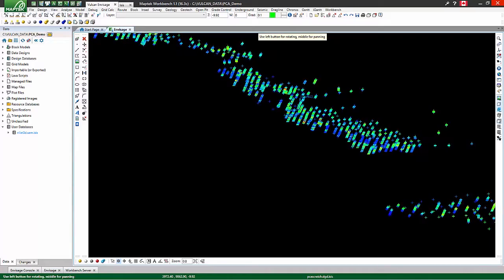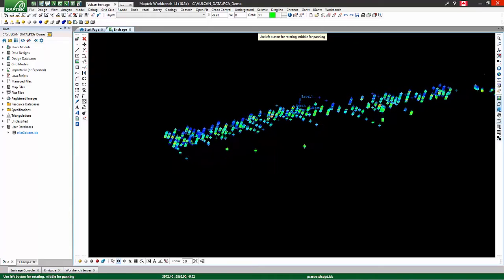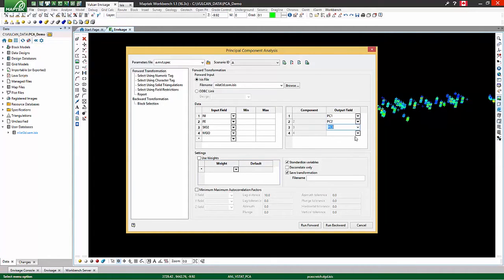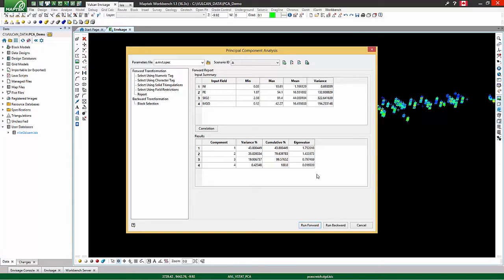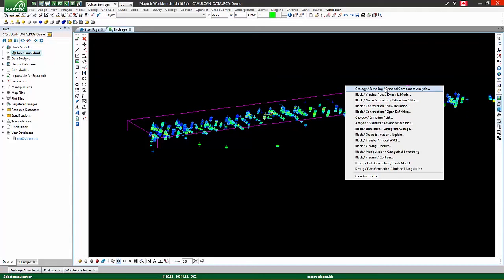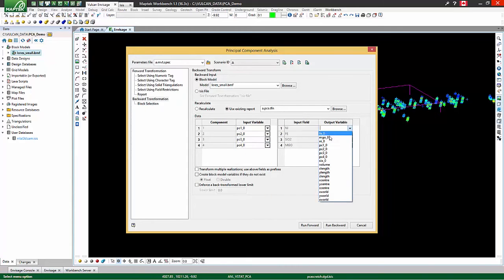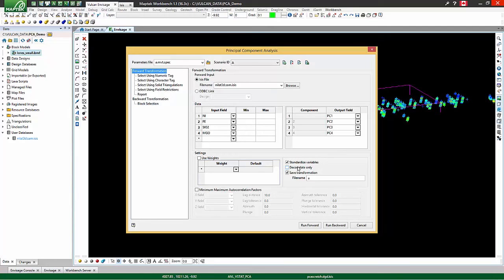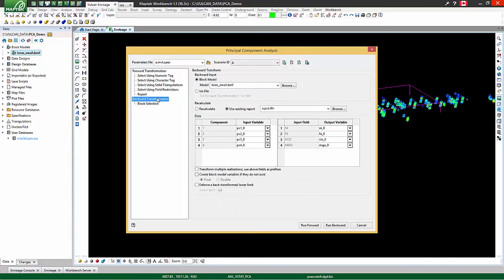Vulcan 10 Principal Component Analysis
The Principal Component Analysis option, new in Vulcan 10, is a technique to quickly transform related geological variables into unrelated principal components and back again.